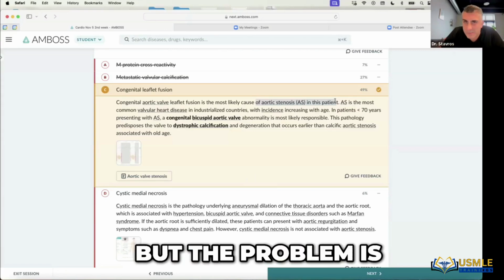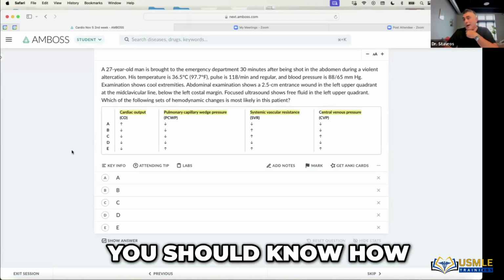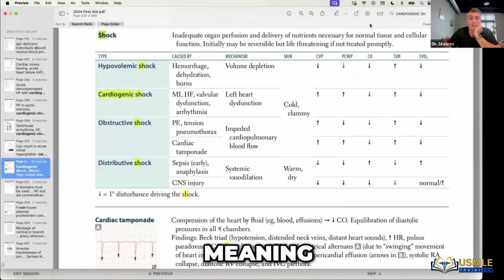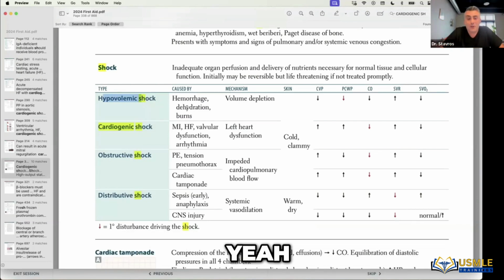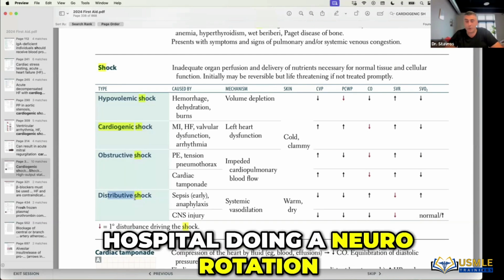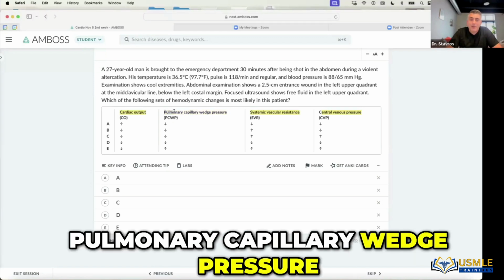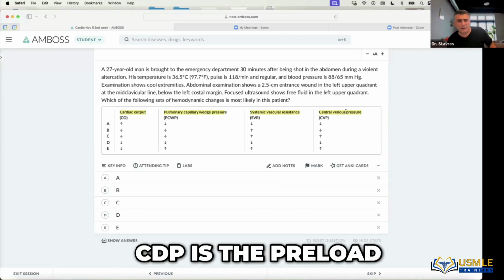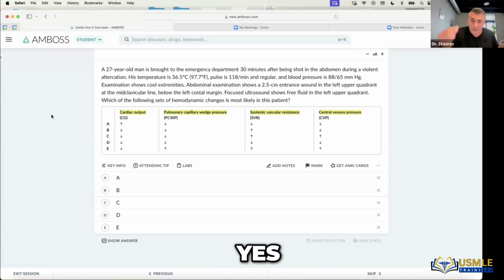Understanding Aortic Stenosis for USMLE Step 1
Let’s talk about how to tackle complex concepts and maximize your prep for the Step exams. Here's the reality: studying for the boards is about efficiency, not memorizing every single detail. Many students make the mistake of thinking they need a 'magic pill,' or that someone will reteach them all of med school. What you really need to understand is test strategy, how to organize and tackle questions, how to focus on high-yield points, and which resources will actually help you pass.

Today, we’re looking at cardiology, think about what it means to you and where you need the most review. When you see a patient with fatigue, make sure to consider stenotic issues. Fatigue, tiredness, and exhaustion can point towards something like aortic stenosis, particularly in a patient with a congenital bicuspid valve. Rheumatic heart disease is also a key consideration for patients from developing regions. When you encounter mitral valve issues, for instance, know that increased left atrial pressure can give you that loud S1 sound.

Another critical area: shocks. Tables with up and down arrows might feel overwhelming, but if you break down the concepts, it’s all manageable. Hypovolemic shock from blood loss, cardiogenic shock from pump failure, obstructive shock with things like massive PE, and distributive shock that includes sepsis, anaphylaxis, and neurogenic shock—all these types have unique profiles, and recognizing patterns can be a game-changer.
In my USMLE Trainings QBank Video Library, I show you the best way to categorize and memorize these concepts. Every session, I focus on identifying critical cues and point systems, so you’re reviewing information efficiently. Studying is tough, but once you’re solid on the foundations: microbiology, immunology, key cardiac outputs. You’ll start seeing a lot of the same patterns across questions. It’s all about honing in on the high-yield details.

Trust the process, use your resources, and practice being a better test-taker!!

Your qbank scores not improving? Not sure when you should answer questions in tutor or test mode? When should you add more question blocks?

Use our USMLE Trainings Qbank video library and it will answer all your questions, show you how to actually attack these questions.